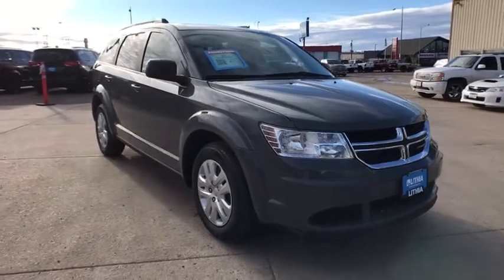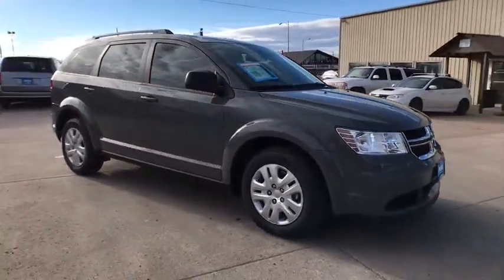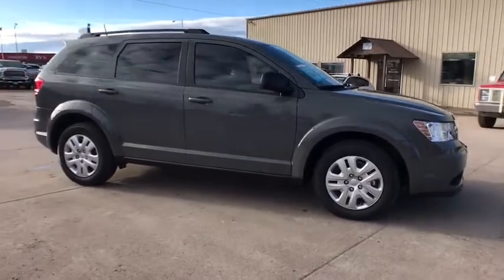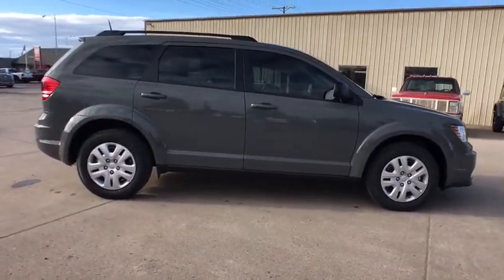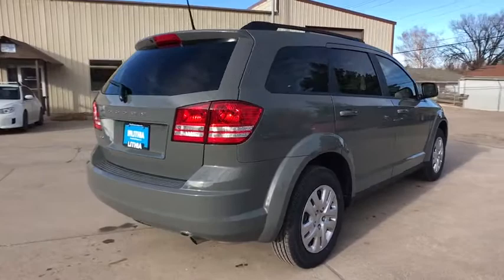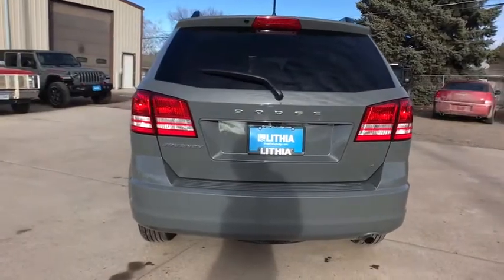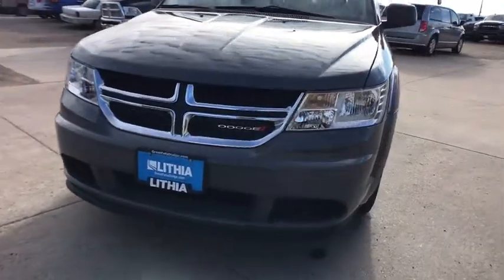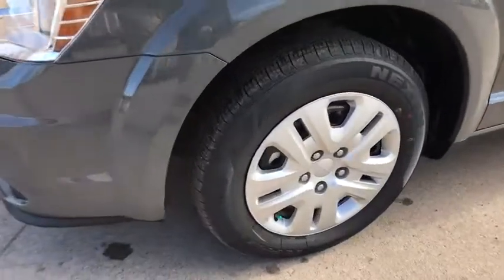2019 Dodge Journey Great Falls, Helena, Havre and Lewistown, ID KT871455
New 2019 Dodge Journey available in Great Falls, Idaho at Lithia CDJR Great Falls. Servicing the Helena, Havre and Lewistown, ID area.
2019 Dodge Journey SE Value Pkg FWD - Stock#: KT871455 - VIN#: 3C4PDCAB7KT871455

: Third Row Seat Dual Zone A/C Keyless Start TRANSMISSION: 4-SPEED AUTOMATIC VLP ENGINE: 2.4L I4 DOHC 16V DUAL VVT CD Player. EPA 25 MPG Hwy/19 MPG City! Destroyer Gray Clearcoat exterior and Black interior SE Value Pkg trim READ MORE! KEY FEATURES INCLUDE: Third Row Seat Back-Up Camera iPod/MP3 Input CD Player Keyless Start Dual Zone A/C MP3 Player Keyless Entry Privacy Glass Child Safety Locks Steering Wheel Controls. OPTION PACKAGES: TRANSMISSION: 4-SPEED AUTOMATIC VLP (STD). Dodge SE Value Pkg with Destroyer Gray Clearcoat exterior and Black interior features a 4 Cylinder Engine with 173 HP at 6000 RPM*. EXPERTS RAVE: Great Gas Mileage: 25 MPG Hwy. OUR OFFERINGS: Buying a new vehicle is a big decision which is why the staff at Lithia Chrysler Jeep Dodge of Great Falls takes every measure to make the entire process as hassle-free and easy as possible. We have well maintained new and pre-owned inventories of the latest from Chrysler Dodge and Jeep. We provide the same care to our customers in our finance service and parts departments as well. Any negative equity amount will be applied toward purchase of sale vehicle. On approved credit. See dealer for details. On select vehicles excludes special clearance vehicles see store for details. Value determined by dealer minus reconditioning cost and/or excessive mileage. Any negative equity will be added toward purchase of sale vehicle. On approved Credit. Trade in vehicle must be within NADA guidelines. Price does not include title license or dealer doc fees. Price contains all applicable dealer incentives and non-limited factory rebates. You may qualify for additional rebates; see dealer for details.